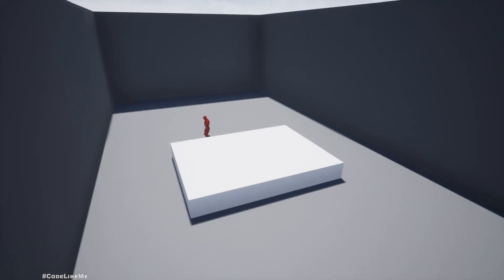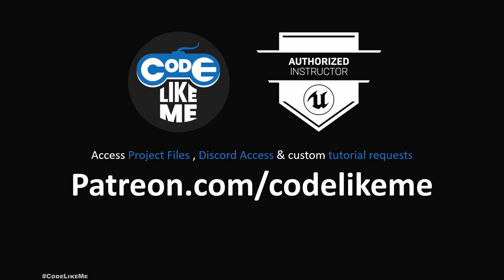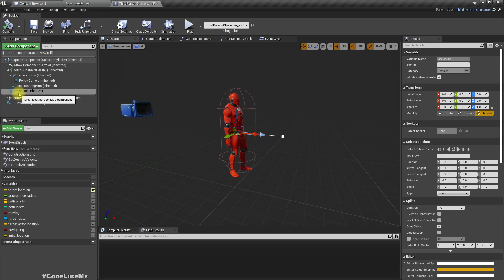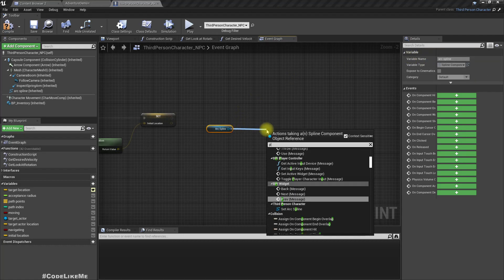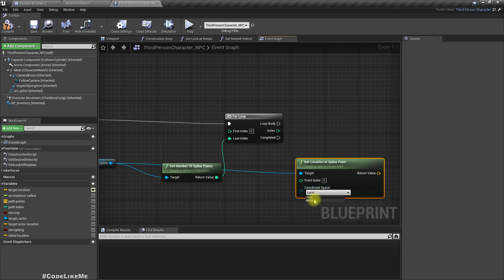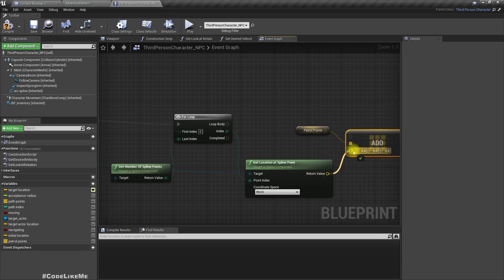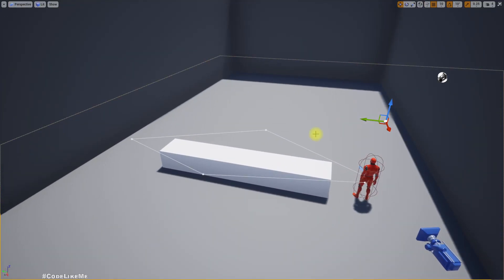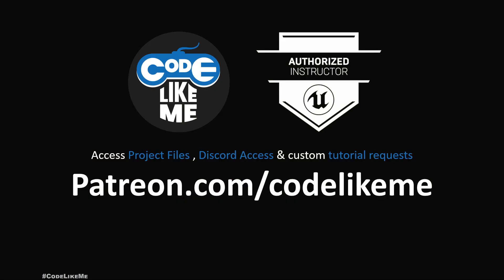Unreal Adventure - Part 27 ( NPC Patrol Paths )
This is the 27th episode of the "Unreal Engine Adventure" tutorial series I am doing. This series is inspired by games like Heavy Rain or Detroit Become human. These are more like interactive stories where the player choices of player will have a permanent impact on the gameplay.
In this episode, we are going to implement a way to define a patrolling path for NPC characters. This would be implemented using a spline component and we will be able to customize the patrol path for each AI character in the level. Later on, this patrolling behavior will be integrated with the existing behavior tree of the ai controller and will be used along with other features such as search noises.